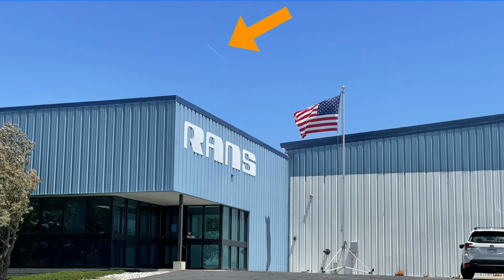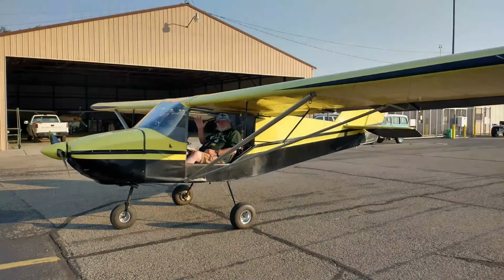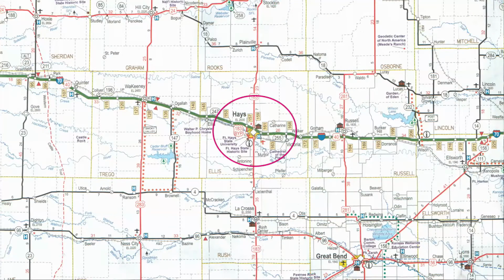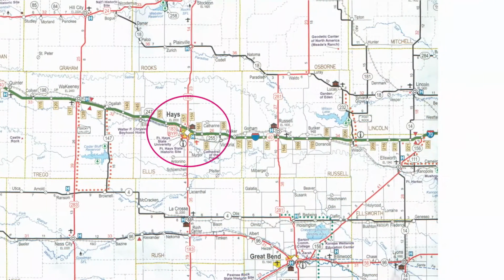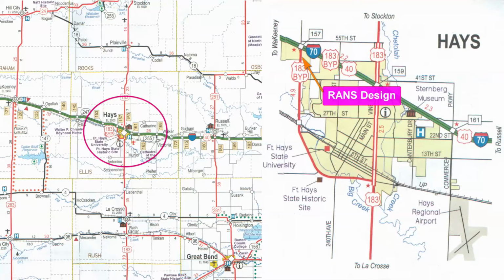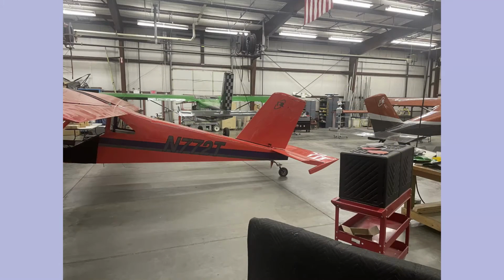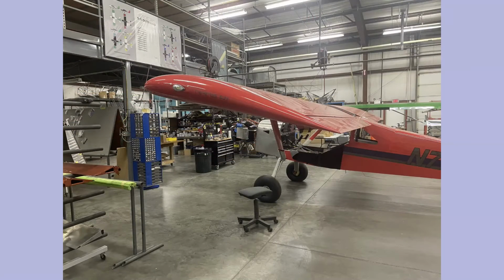Visit to RANS Design in Hays, Kansas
This is about my visit to RANS Design in Hays, Kansas. Which is not only a very fascinating factory and business but is also where my Aircraft was manufactured.